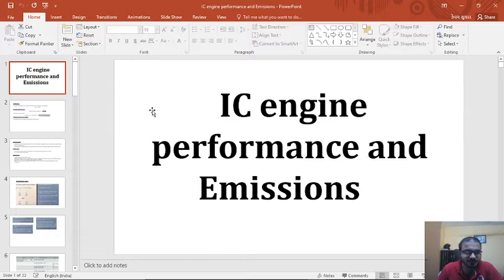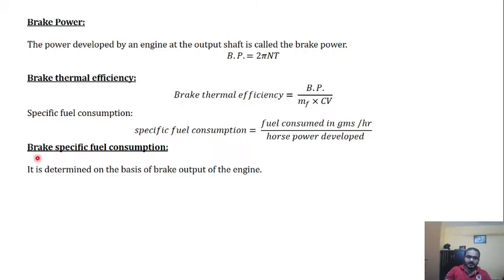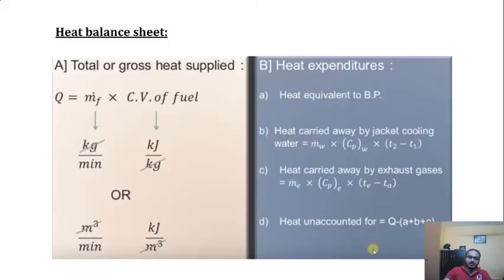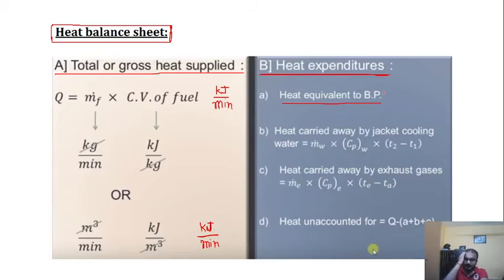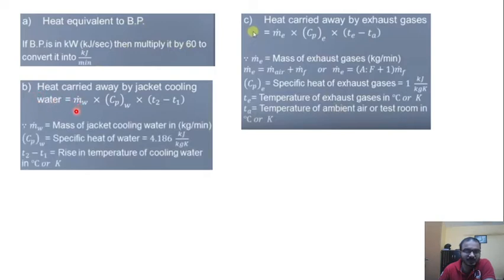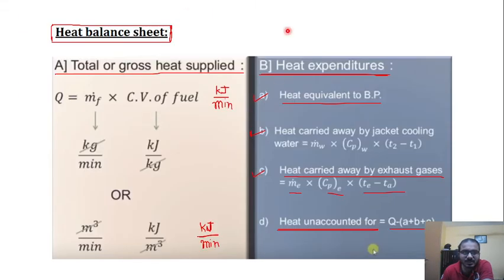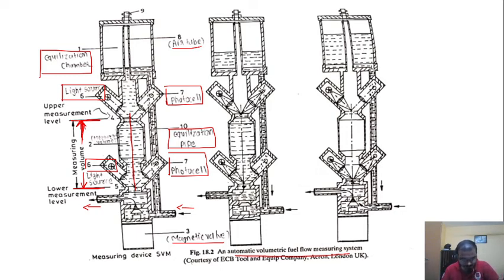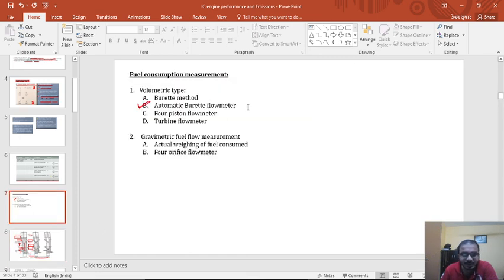AT-25- IC engine performance and emissions Part- I